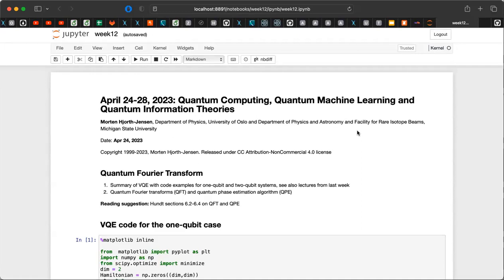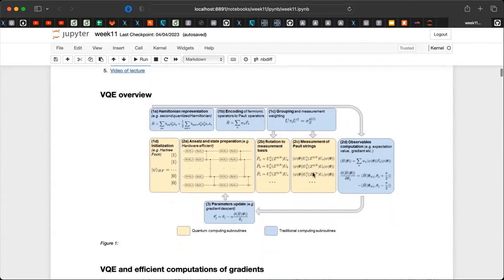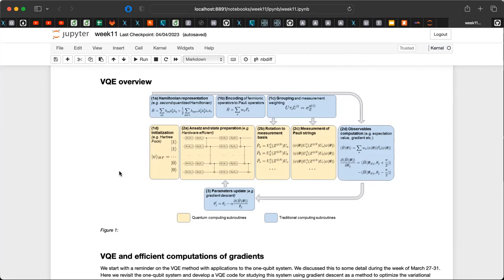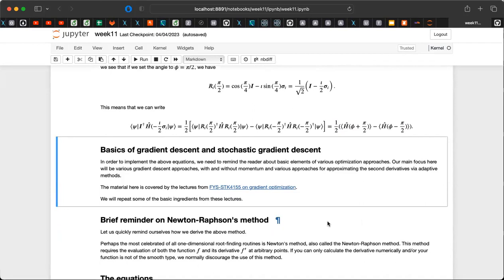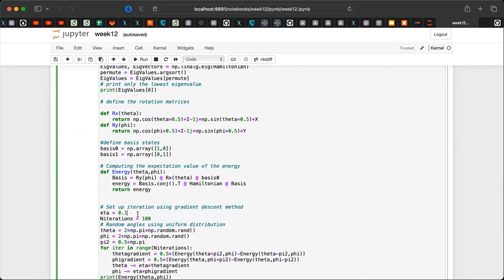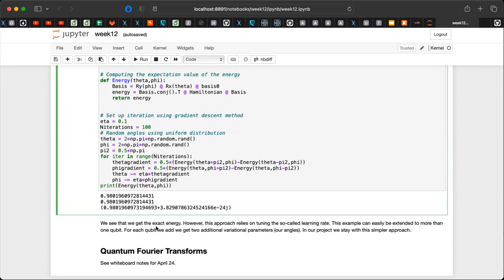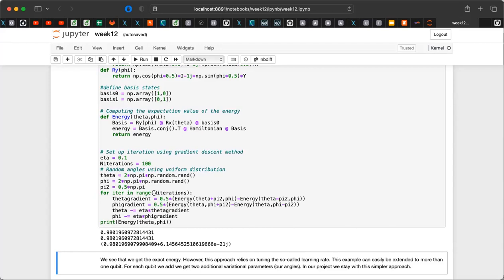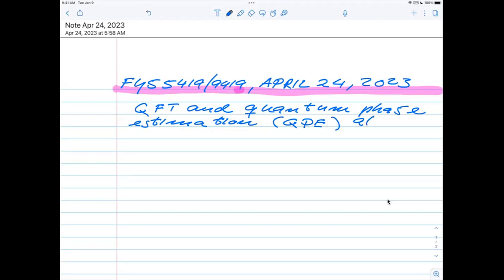FYS5419 lecture April 24, discussions of VQE algorithm and quantum Fourier transforms